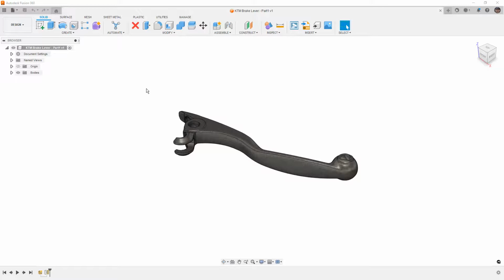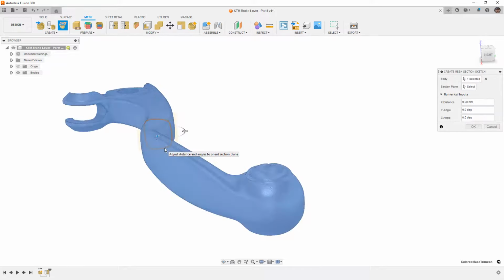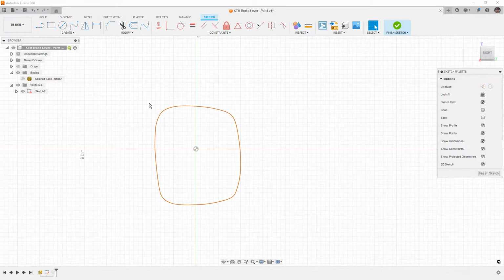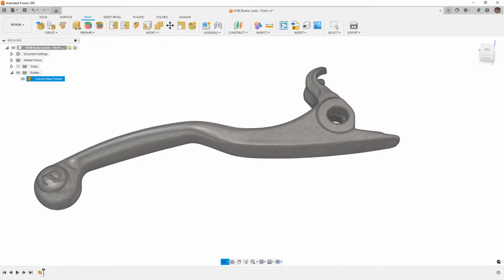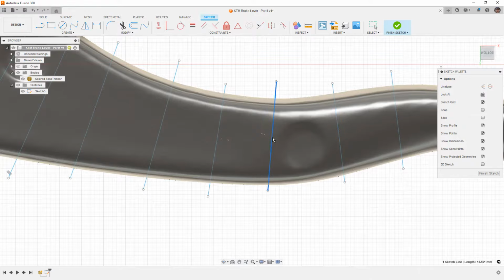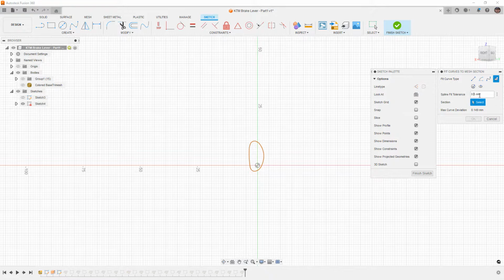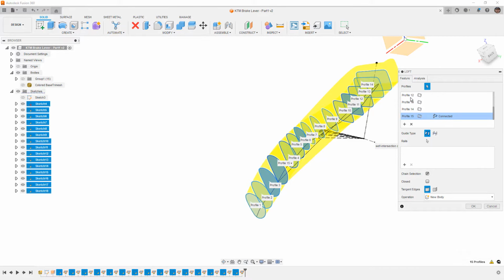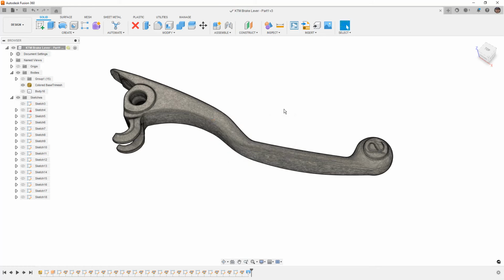Reverse Engineer Workflows in fusion360 Part 1 | How To Work Use Mesh Section Sketches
In this video we are going to begin a new series talking about reverse engineering on complex parts using Fusion 360.  The part is going to be a KTM Brake Lever that is cast aluminum and was scanned using a Shining 3d Einscan Pro HD.

In Part 1 we will discuss the importance of quality mesh imports, how tolerance affect mesh section sketches, how to create them and ultimately how to loft a body with them.